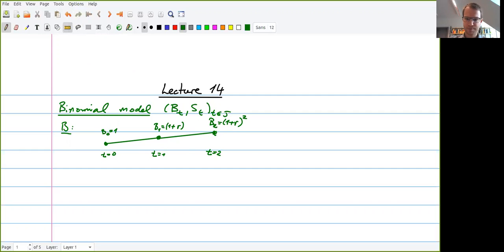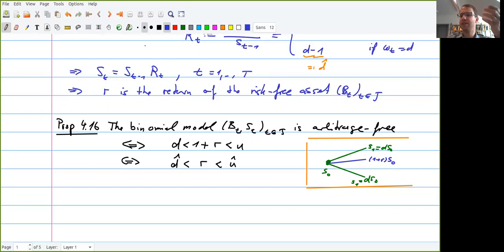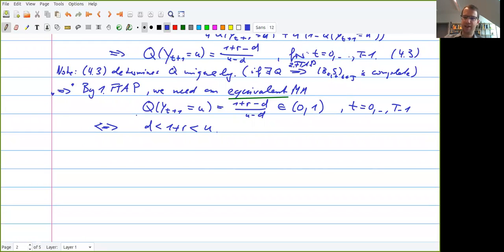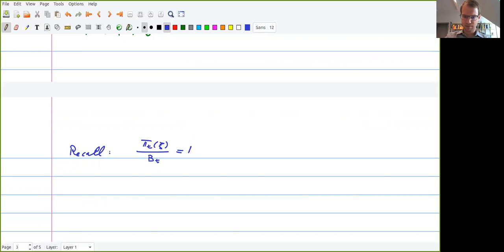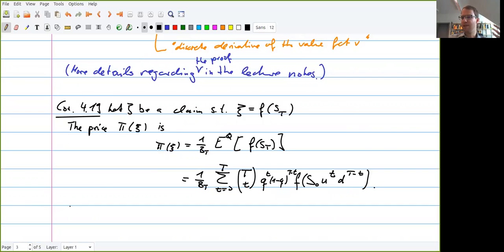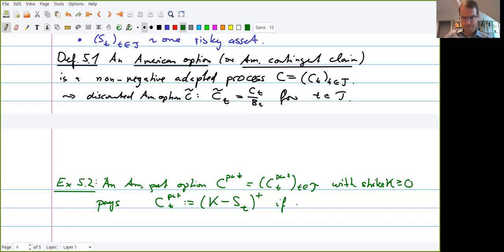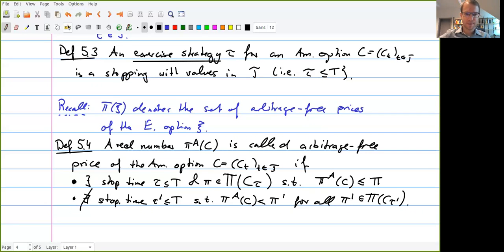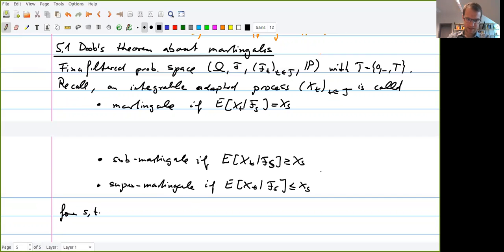Mathematical Finance: L14 - Binomial model and American options